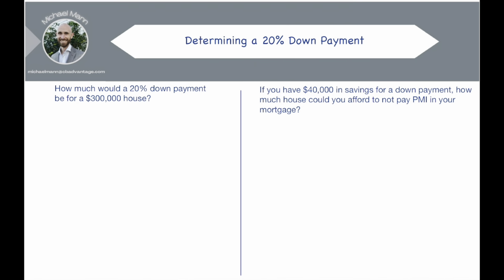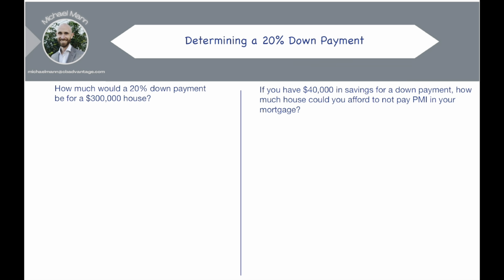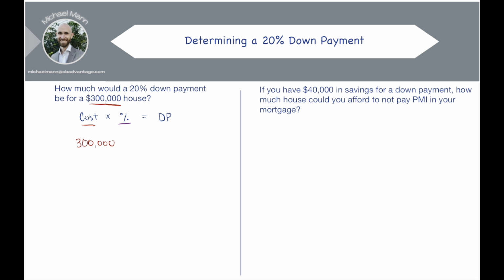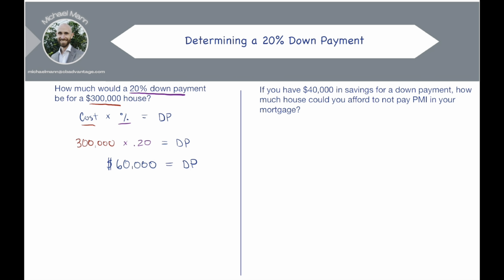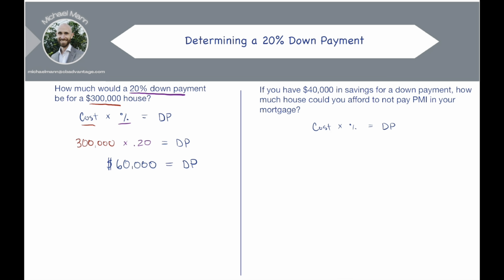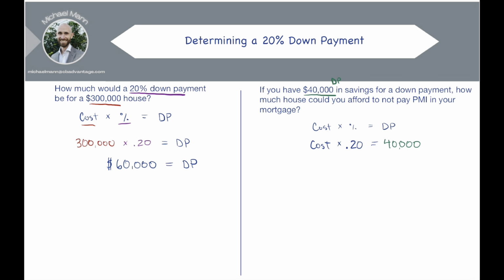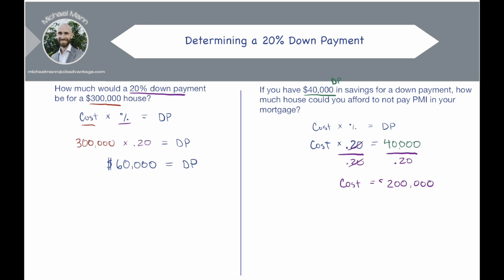Episode 4: Determining 20% Down Payment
Episode 4 looks at how to calculate how much 20% would be for a down payment. The featured subdivision for this video is Beacon Hill.